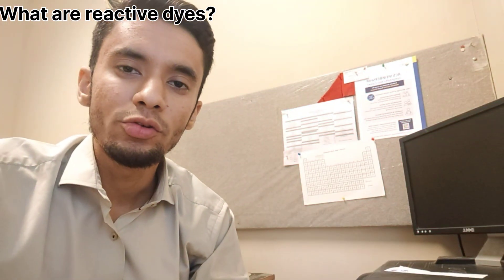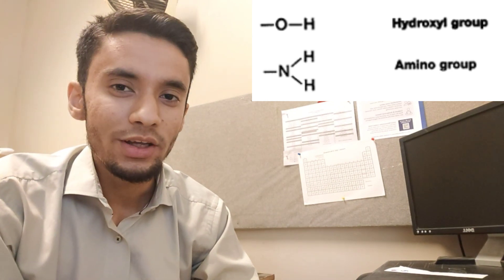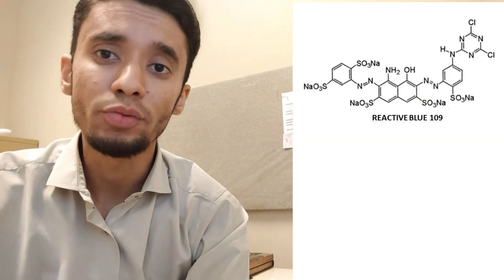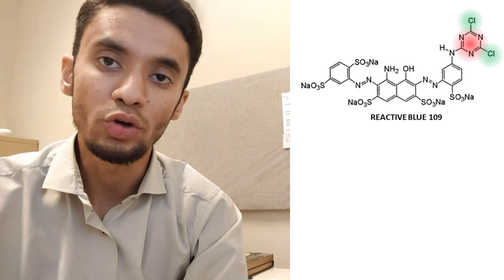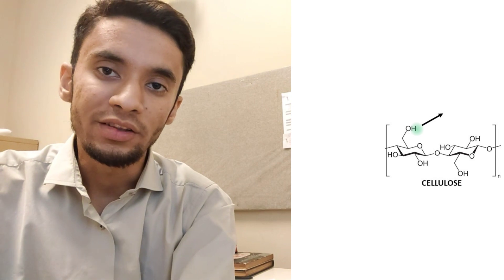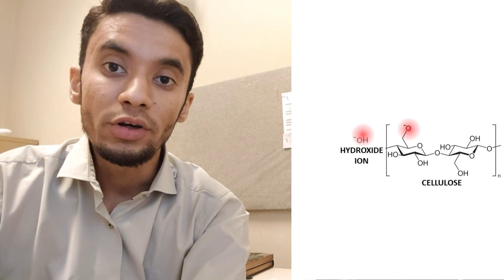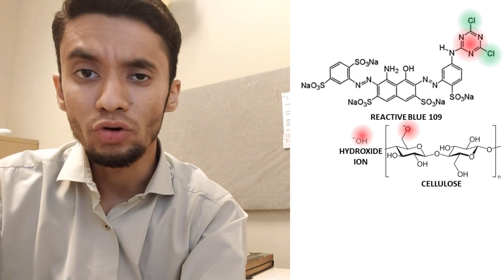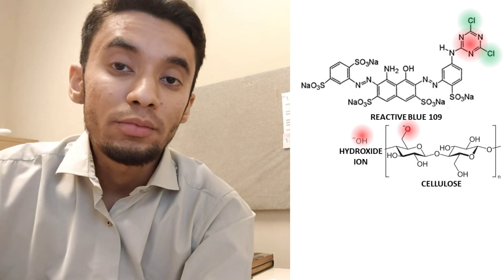REACTIVE DYES CONCISE LECTURE